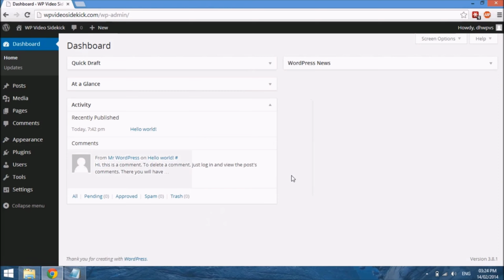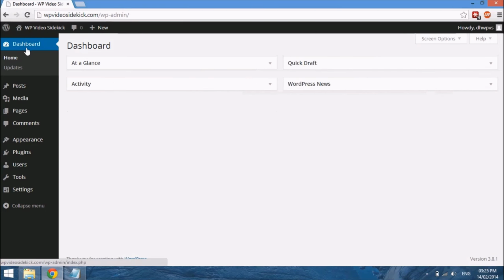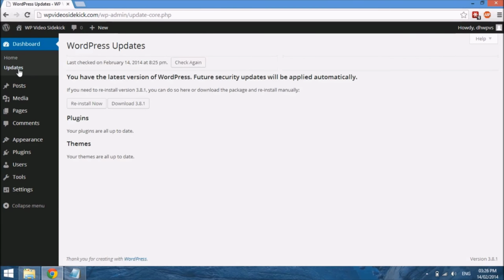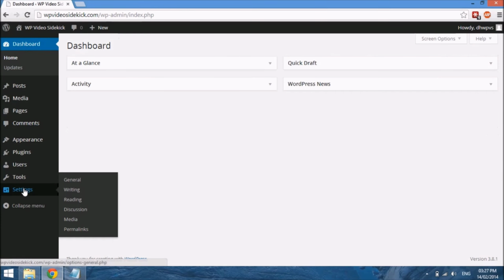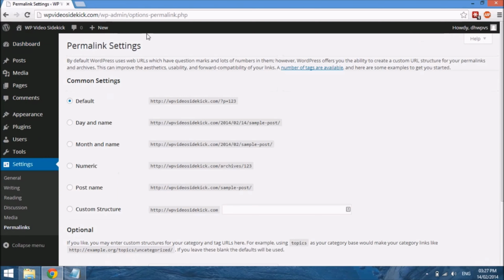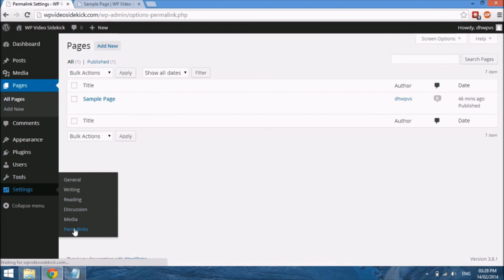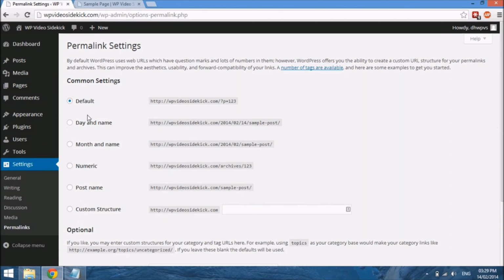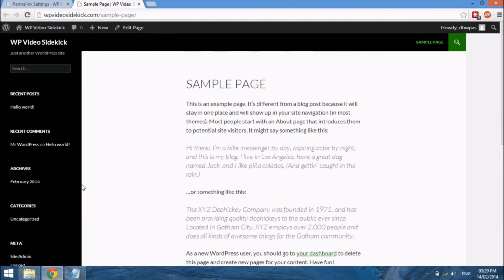word press tutorial for beginners